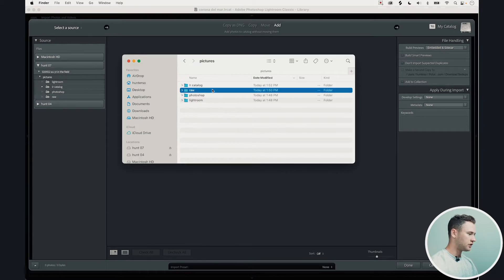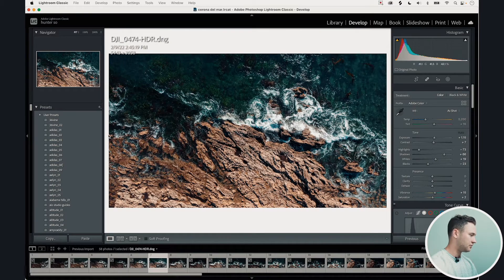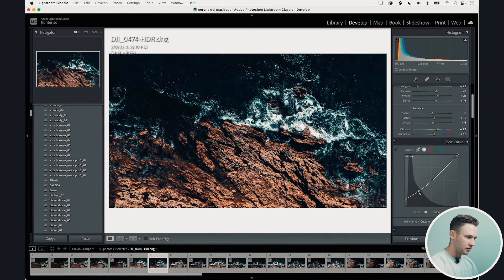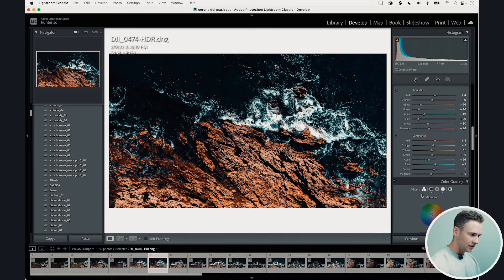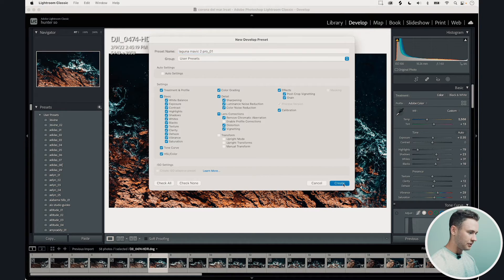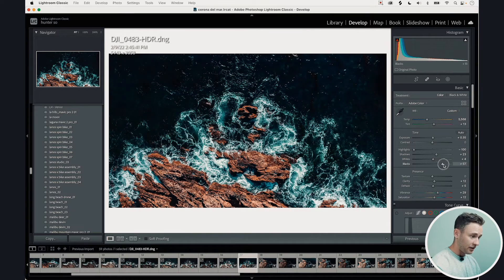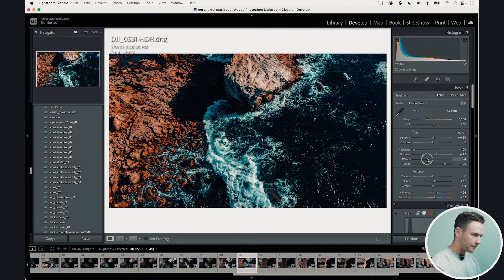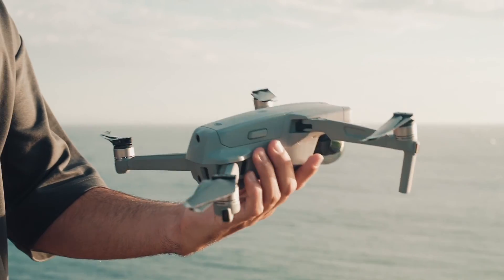Crystal Clear Drone Photos | Lightroom Editing Tutorial for Beginners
Capture amazing photos with your drone, and learn how to edit them in Adobe Lightroom as a complete beginner.